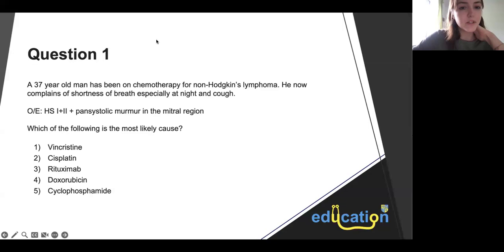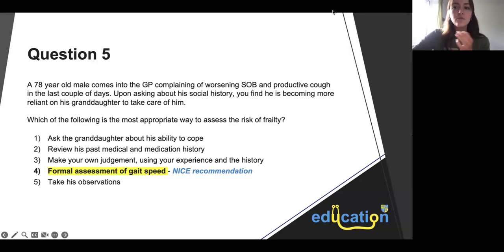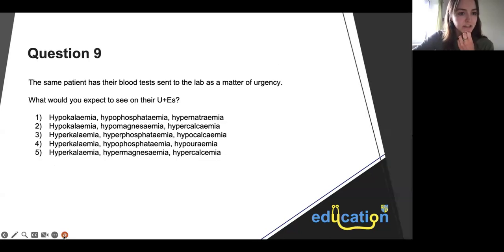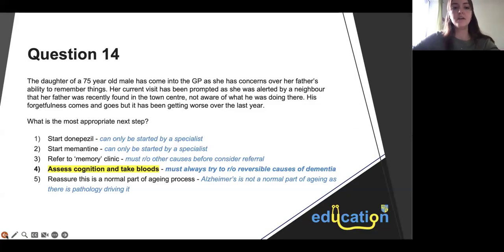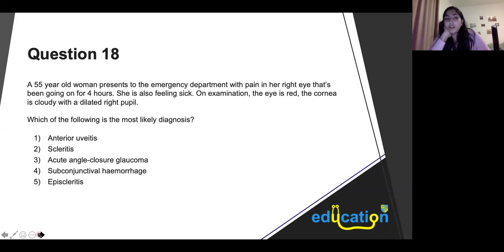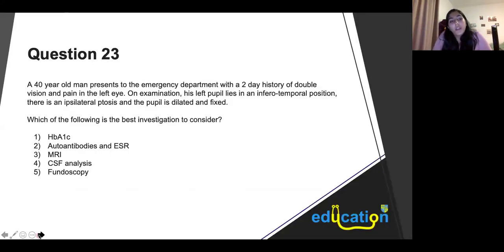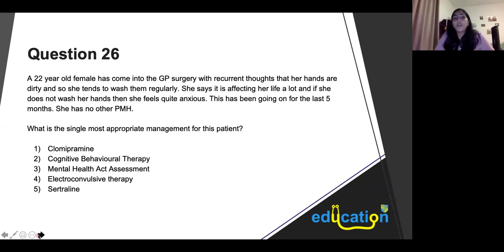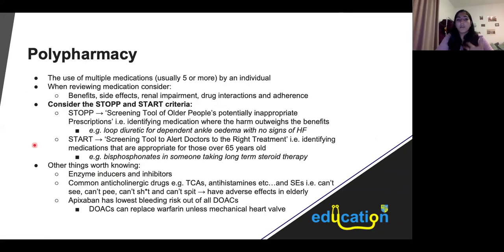Year 5 SBA Series: Module C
Tutors: Iqra Shahid and Finola Mankel